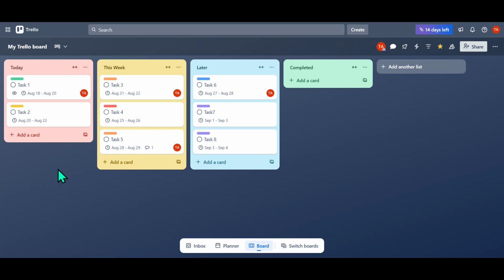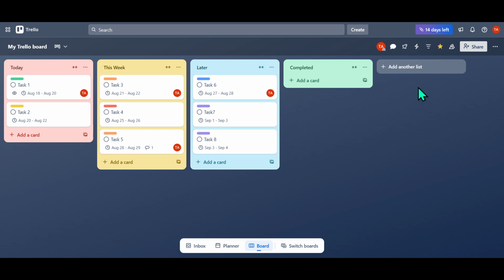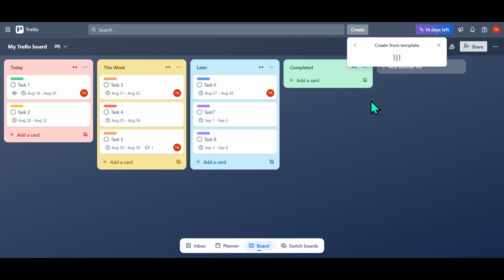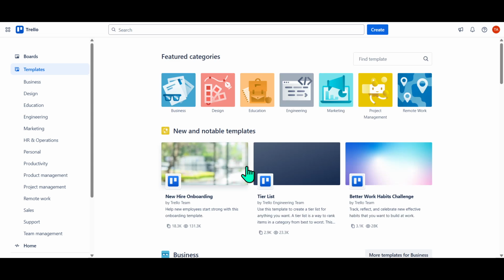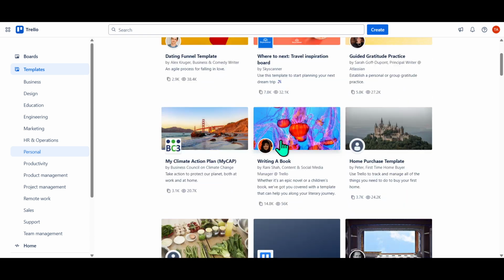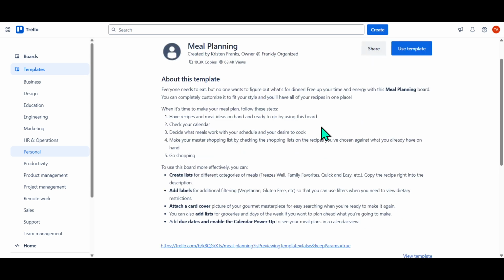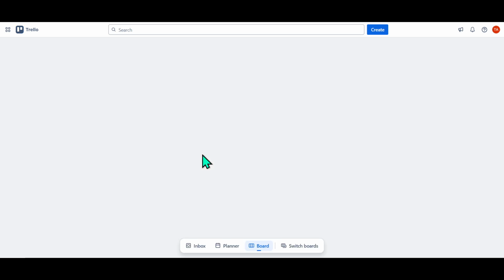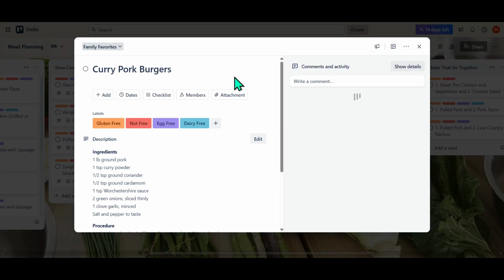Trello: How to Use Templates for Personal Productivity (2025 Management & Productivity Tutorial)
Learn how to use Trello templates for personal productivity to organize daily tasks, manage goals, and streamline routines.